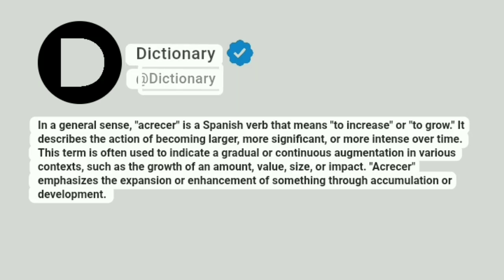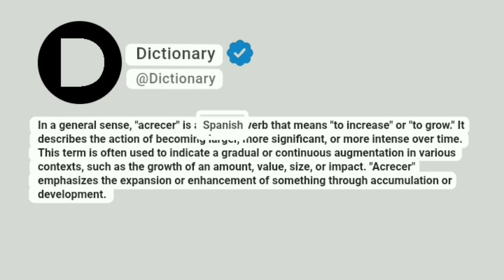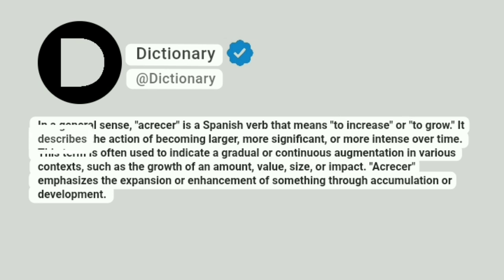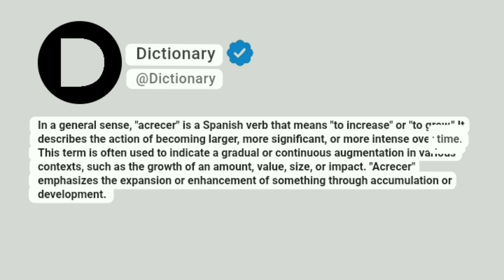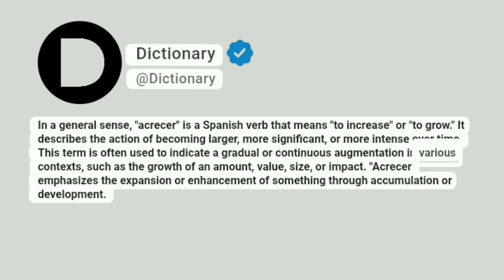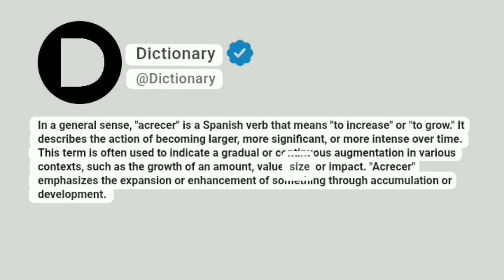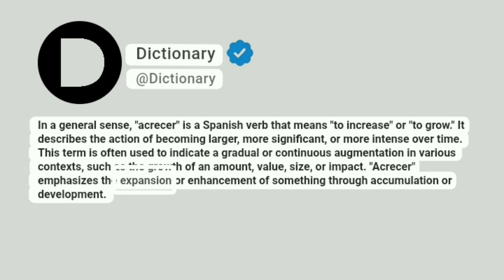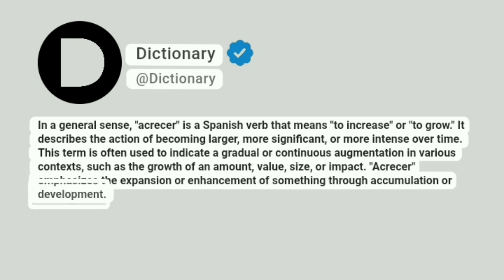Acrecer Meaning In English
In a general sense, "acrecer" is a Spanish verb that means "to increase" or "to grow." It describes the action of becoming larger, more significant, or more intense over time. This term is often used to indicate a gradual or continuous augmentation in various contexts, such as the growth of an amount, value, size, or impact. "Acrecer" emphasizes the expansion or enhancement of something through accumulation or development.